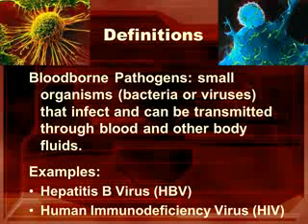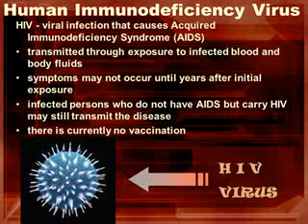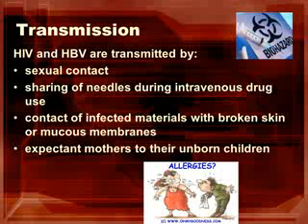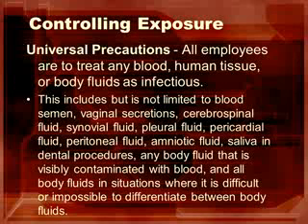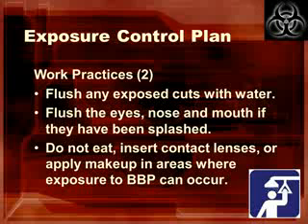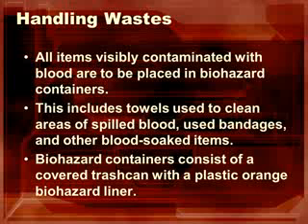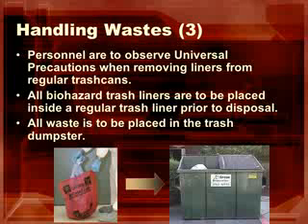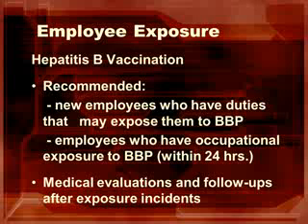Bloodborne Pathogens Awareness